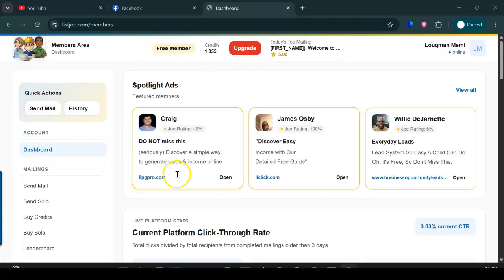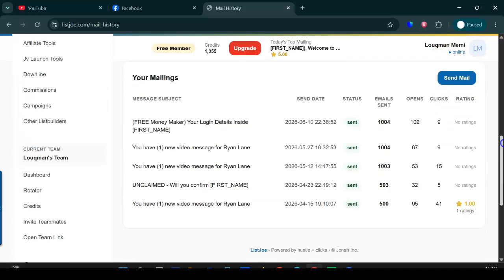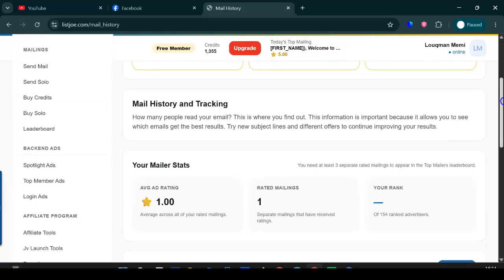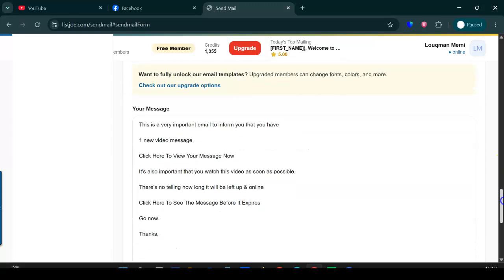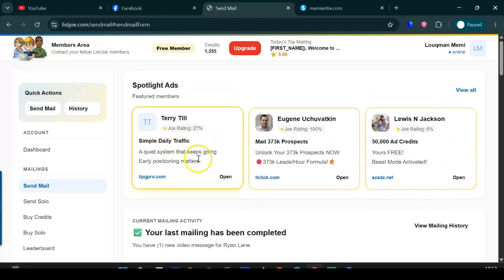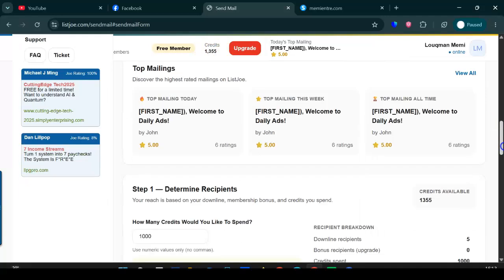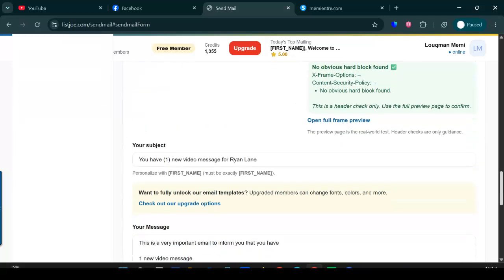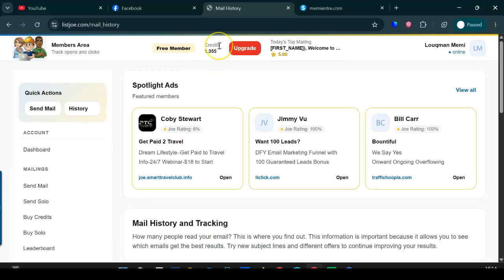How To Get Unlimited Instant FREE Traffic Within Minutes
When it comes to make money online, chose one platform and stick to it, if your going to jump around doing several things at the same time, you will get frustrated, and the end results will be, you will give up.